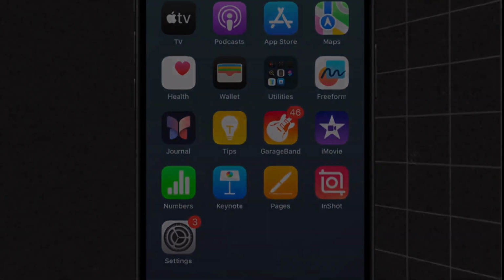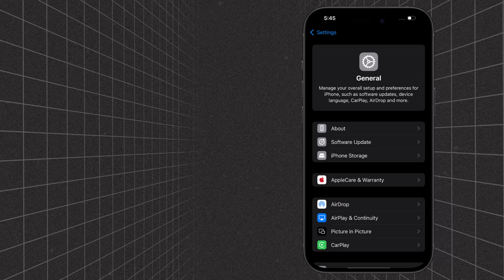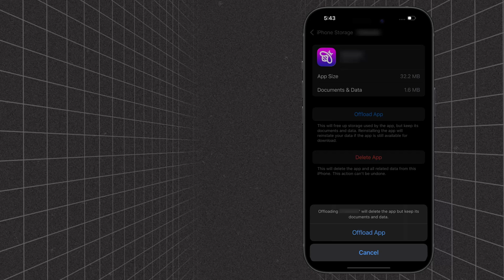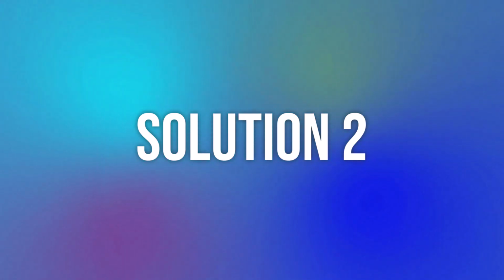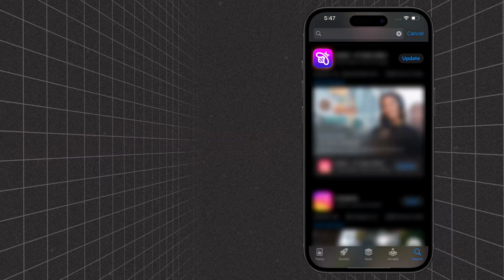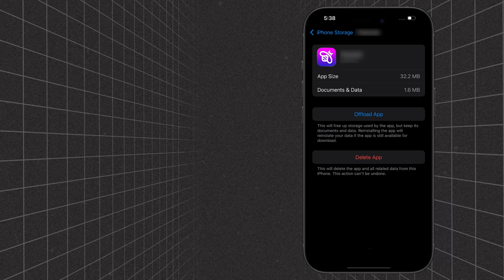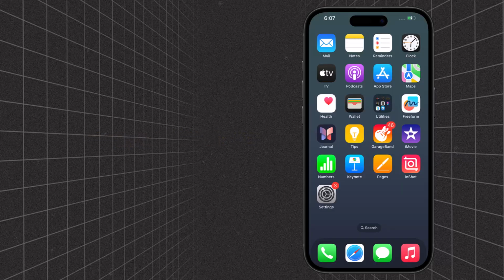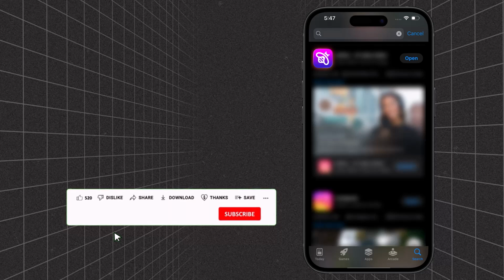Fizz App Not Working: How to FIX Fizz App Not Working (FIXED)